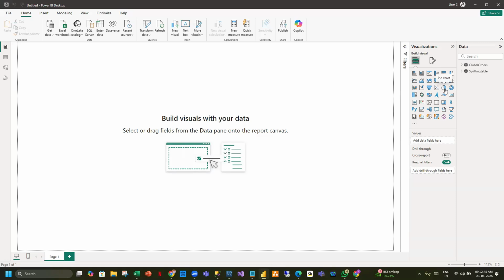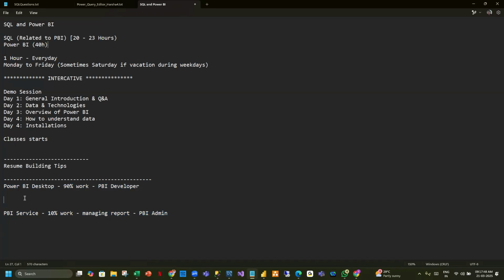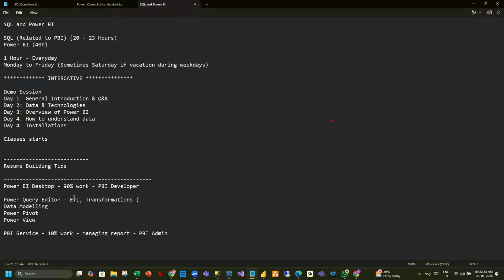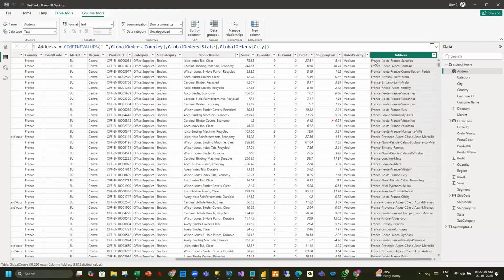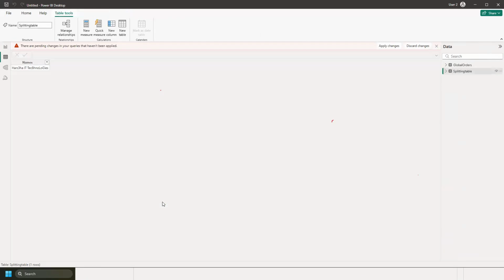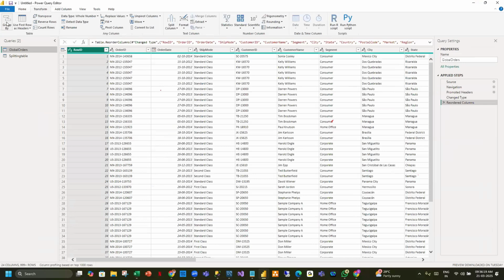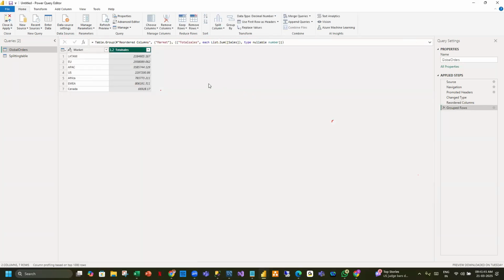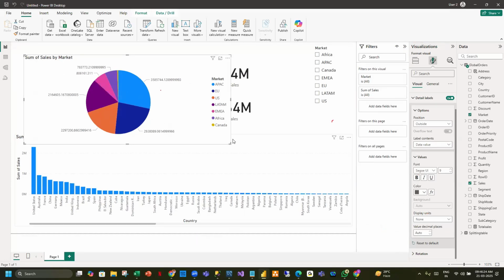Power Bi With SQL Demo 03 | OverView of Power Bi | Power Bi Tutorial for Beginners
Welcome to Harsha Trainings! 🎯 In this session, we dive into Power BI with SQL Demo 03, covering an Overview of Power BI—perfect for beginners looking to master data visualization and business intelligence.

📌 What You’ll Learn:
✔️ How Power BI integrates with SQL

Pega
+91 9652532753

Devops
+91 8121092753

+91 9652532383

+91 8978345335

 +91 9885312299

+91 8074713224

Regards,
Harsha Trainings,
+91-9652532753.